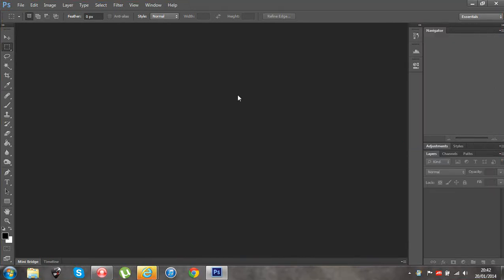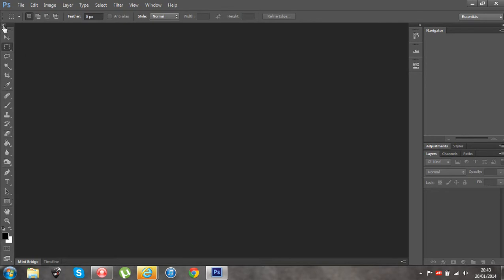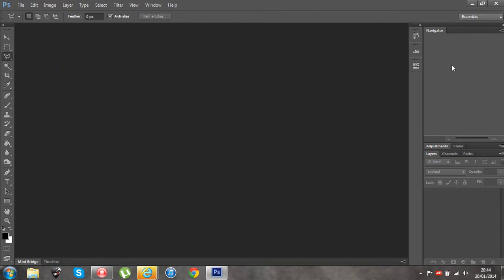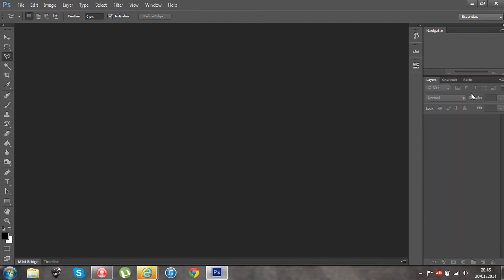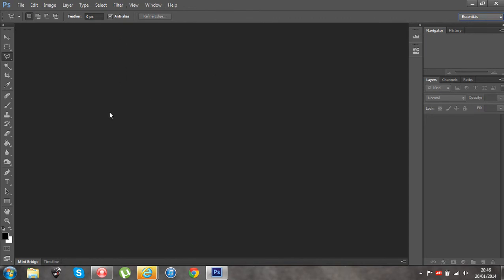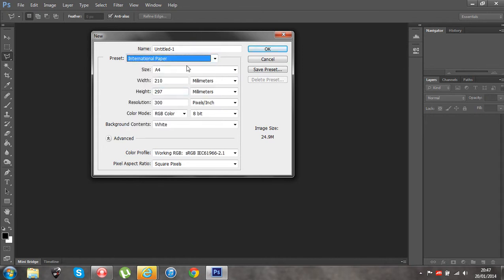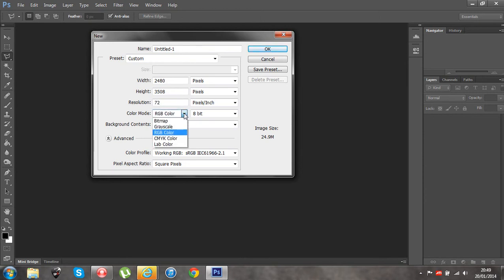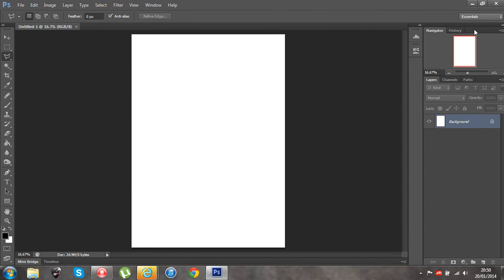1. Introduction PS CS6